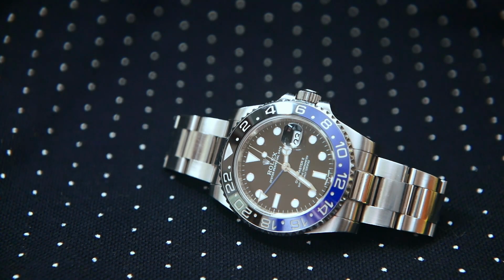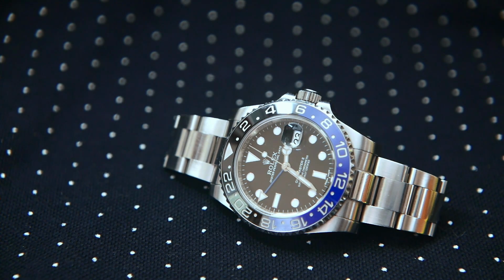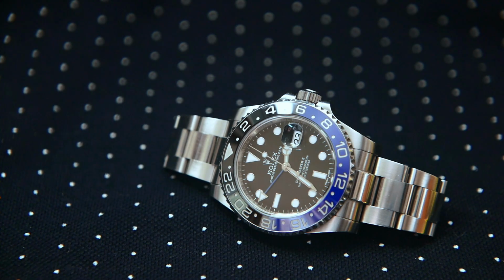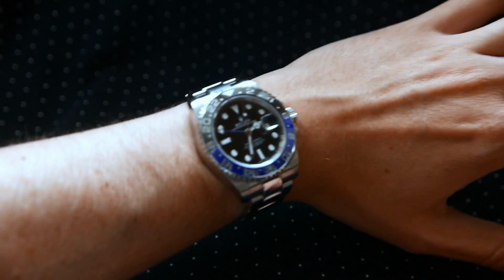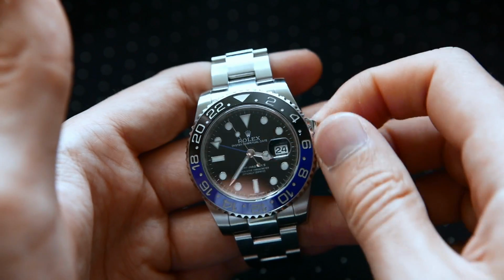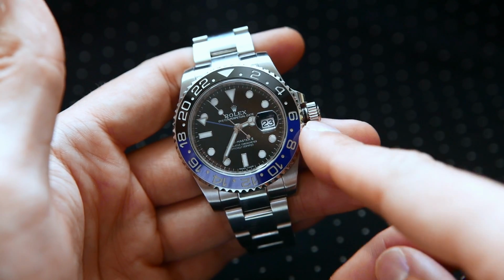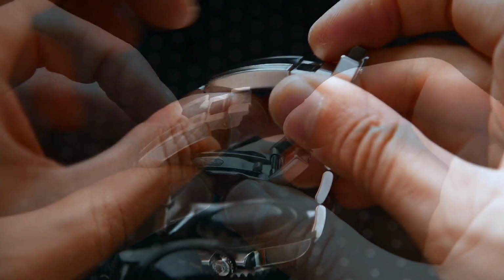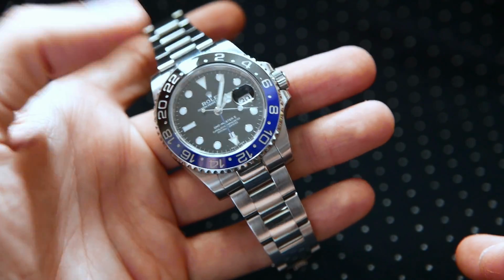REVIEW: Rolex GMT 116710 BLNR Blue and Black Ceramic watch AKA "the Bruiser" / "the Batman"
This is the second blue-themed watch I've owned in succession. In this review, you'll hear my thoughts and see how to set the time using the GMT function.

Also, if you see any Amazon links in this description, please use them for your purchase. It will cost you nothing more, but I will receive a small percentage to add to the running costs of the channel. Thanks!